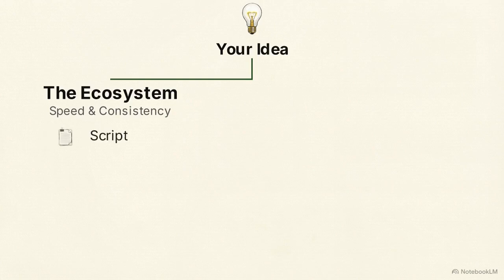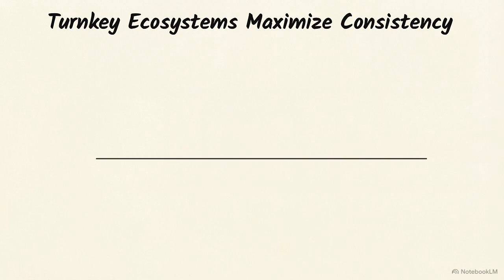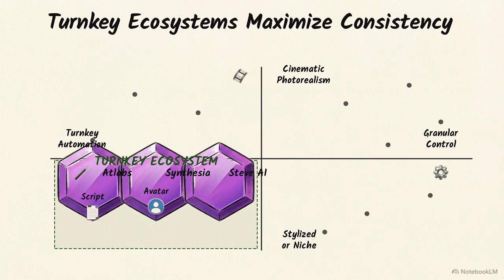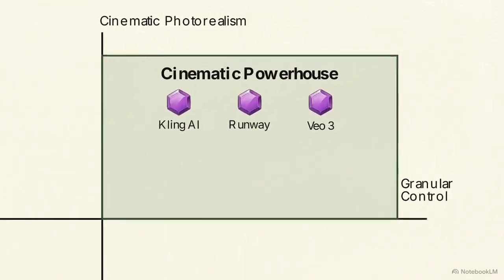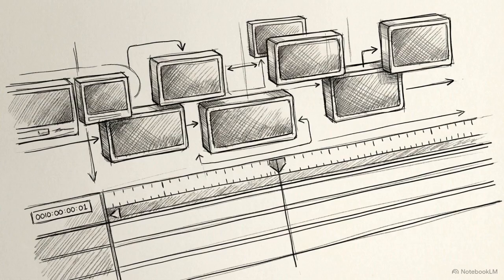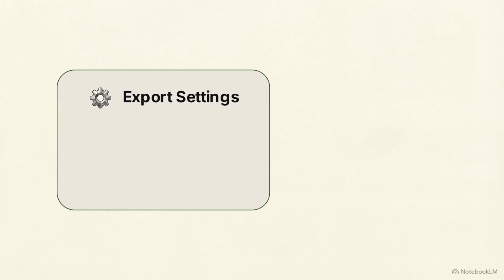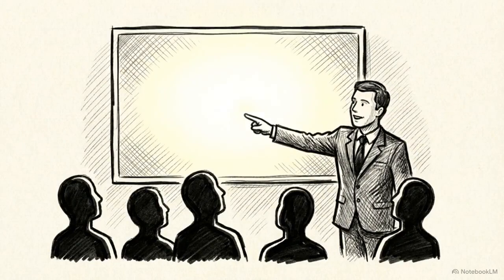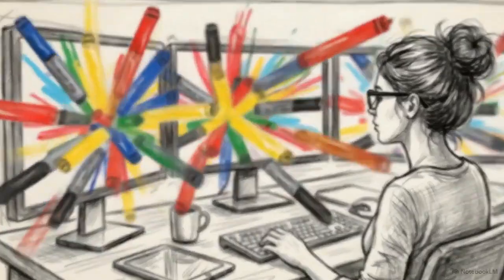The ai video tech ( silentyt008)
is video just like fun don't mind anyone.